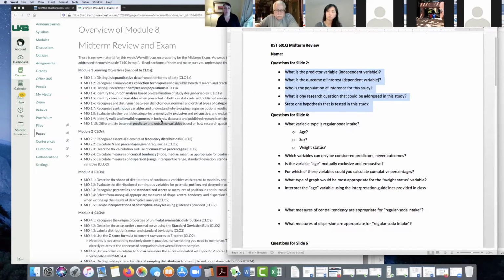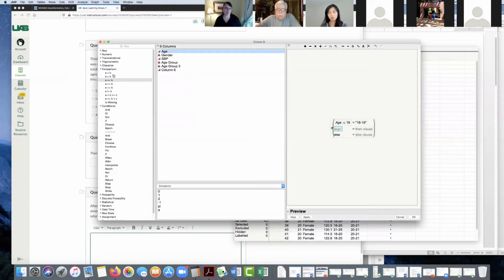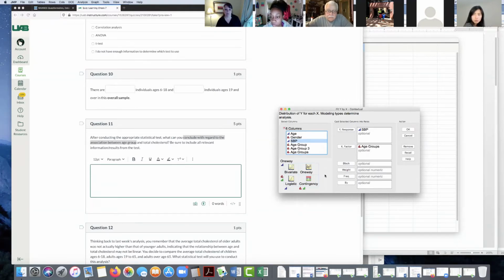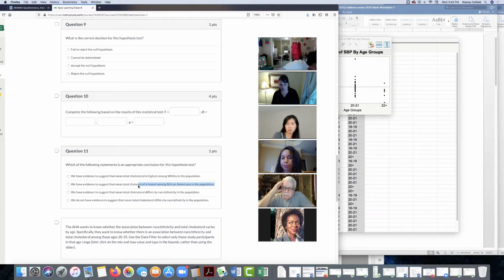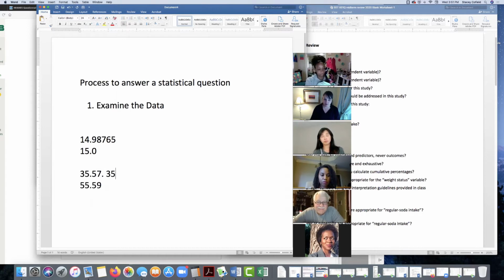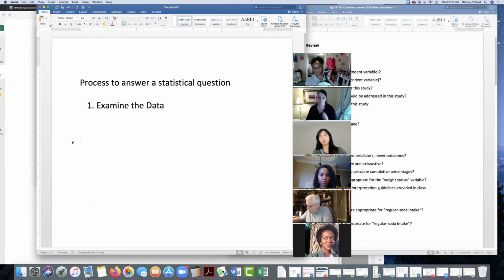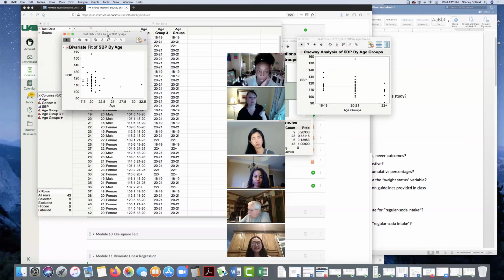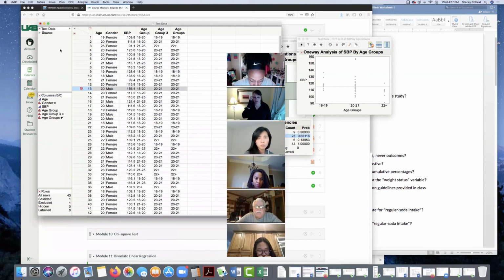Office Hours June 24